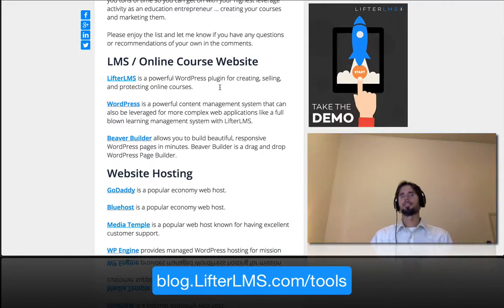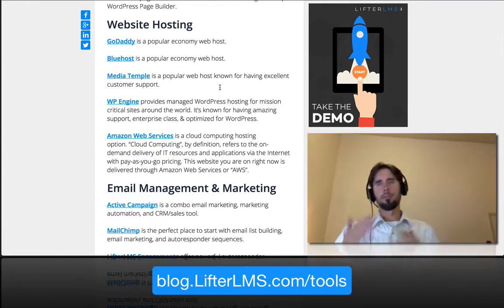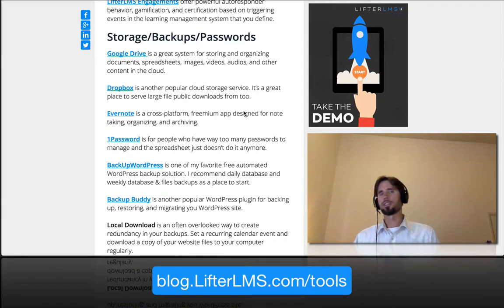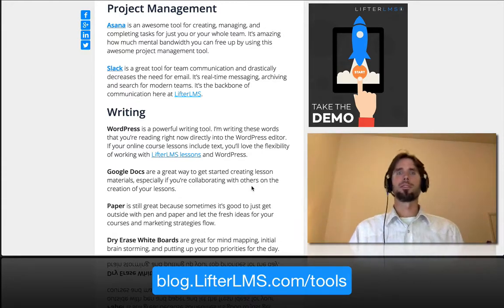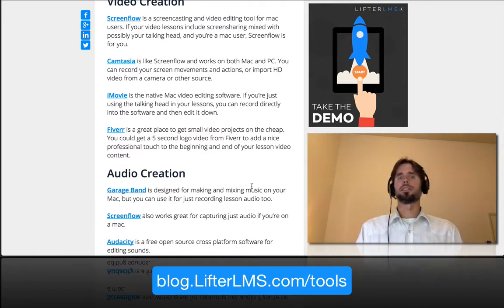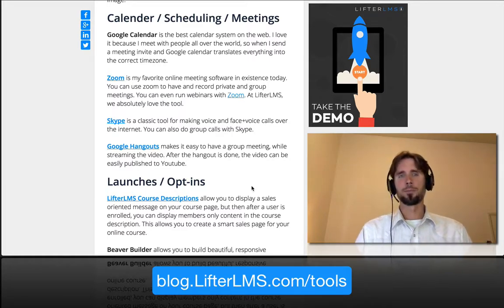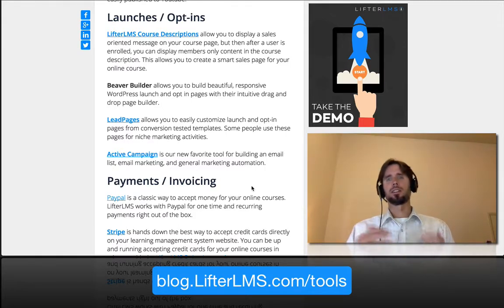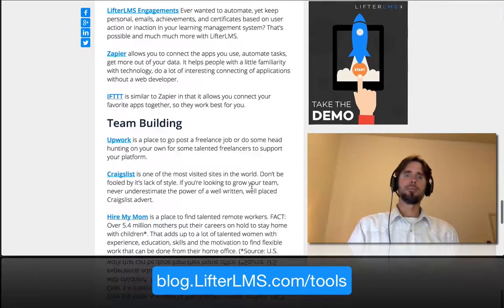Best Education Entrepreneur Tools for Your Learning Management System | LifterLMS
Discover the full story about the top tools and resources for your online course project by clicking

When it comes time to build your online courses platform, you need a strong learning management system software like LifterLMS.  Outside of the learning management system you realize you need other products, tools, services, and strategies to be effective in this digital connected age.

In this video Chris Badgett delivers a highly curated from experience list of the top tools for education entrepreneurs.

He mentions tools like Active Campaign, LifterLMS Engagements, LeadPages, Hire My Mom, Upwork, and Beaver Builder.

In this video, Chris Badgett talks about the key ingredients to build your instructional design on top of a powerful learning management software like LifterLMS.

Enjoy the video, and click here to discover more about the #1 WordPress LMS plugin LifterLMS